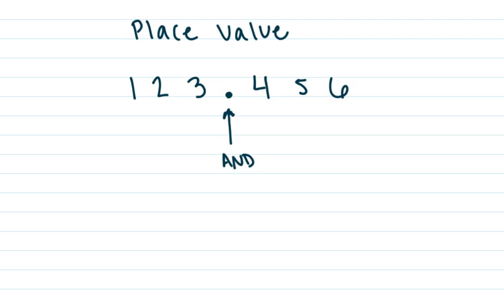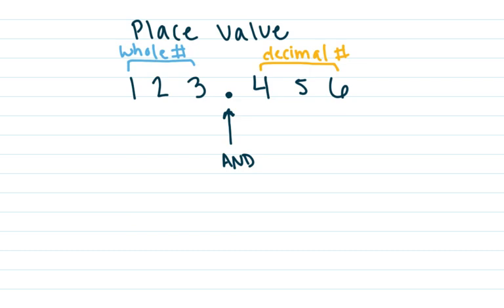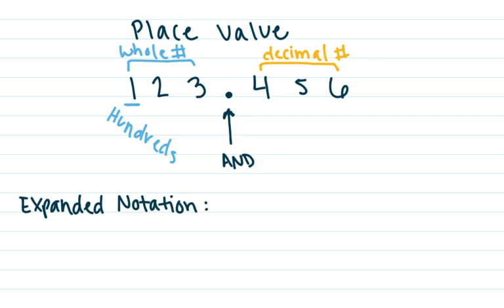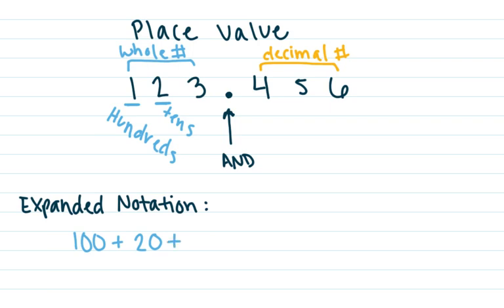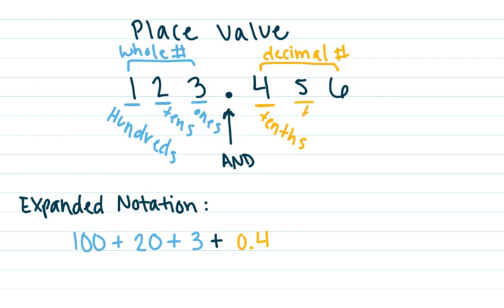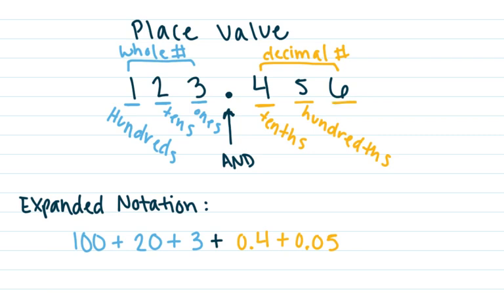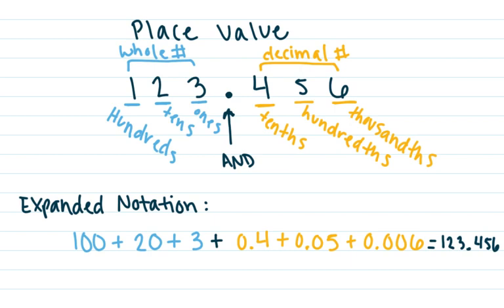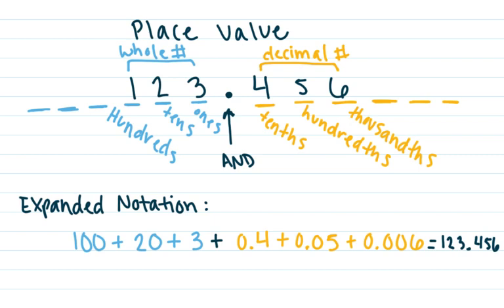Place Value Mini Lesson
5th Grade Review over place value